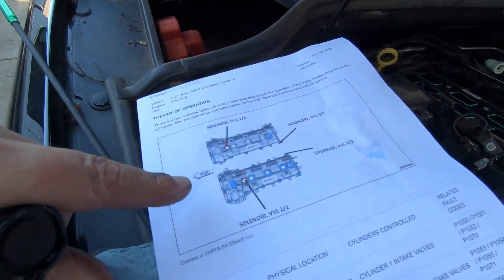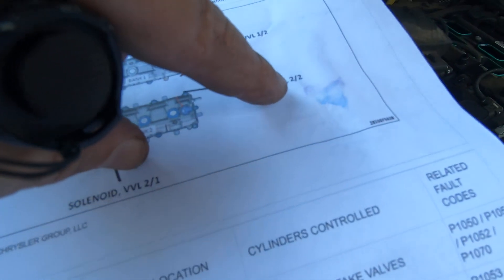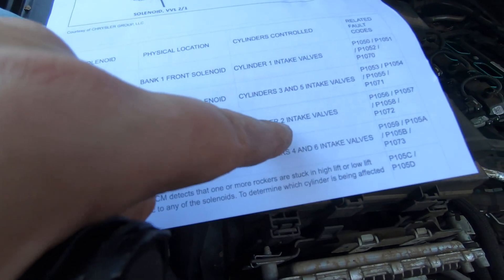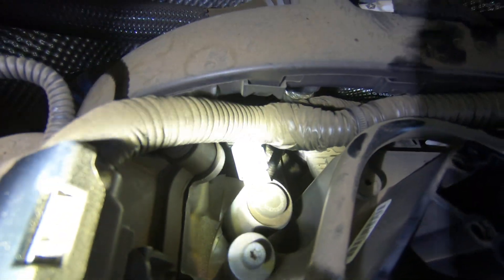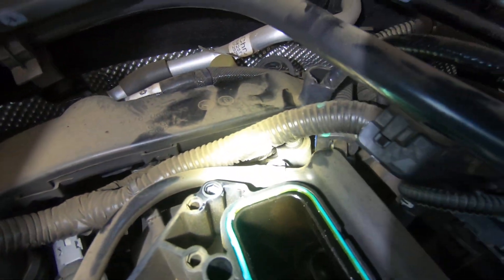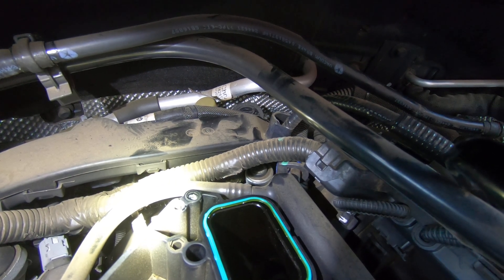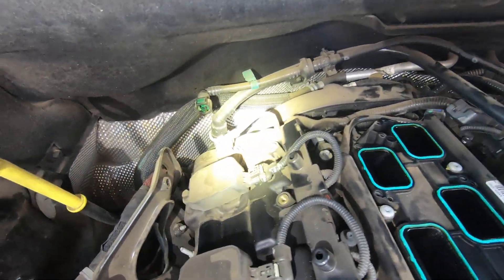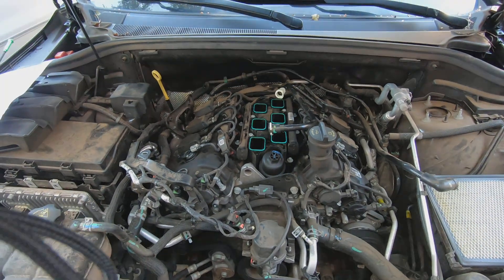Where are the VVL Solenoids on a Pentastar 3.6 Engine.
This is a quick video showing you the 4 variable valve lifter solenoids on a 2021 Jeep Grand Cherokee Pentastar 3.6L engine.
05047897AC Variable Valve Lift Solenoid, Replacement for 2016-22 Chrysler Dodge Jeep Ram 3.6L

737mechanic Amazon Store Front